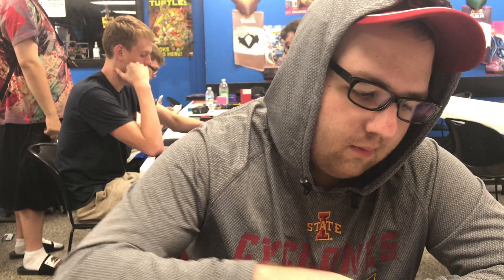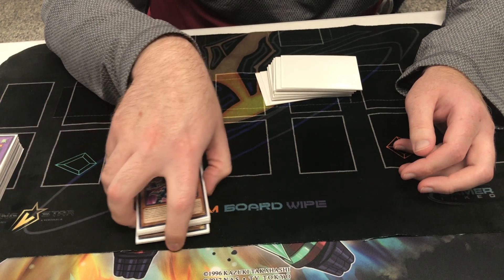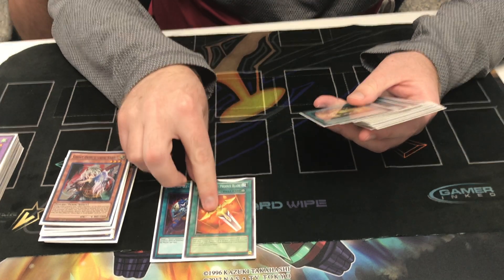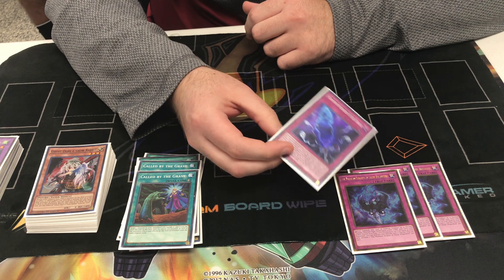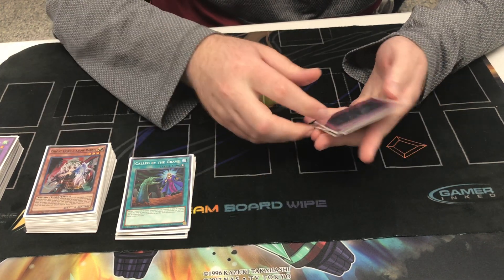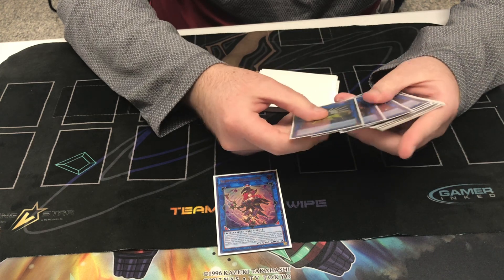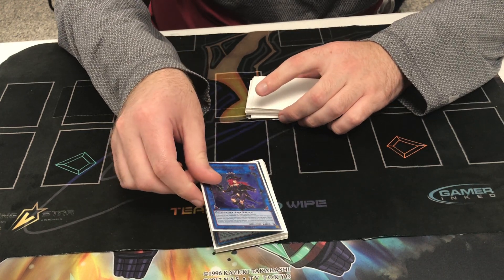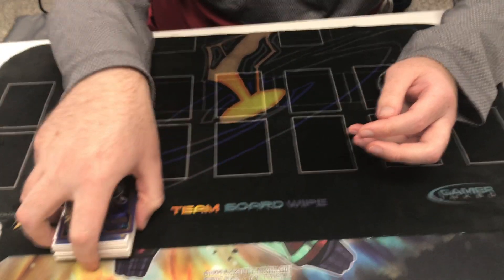Minnesota and Omaha Regional - Benjamin Deeter - Phantom Knight Gouki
Ben placed in the top 8 of both events.

Credit to Gavin of team enforcers to recording this video for us.